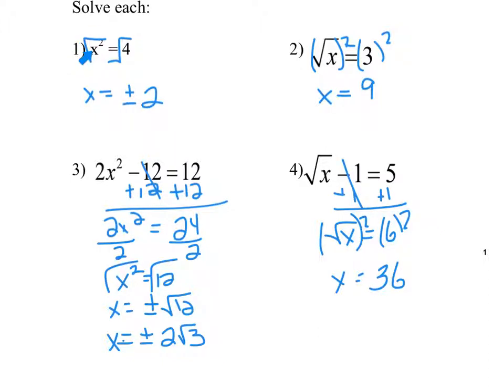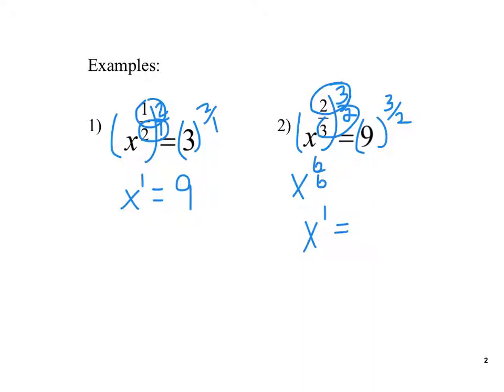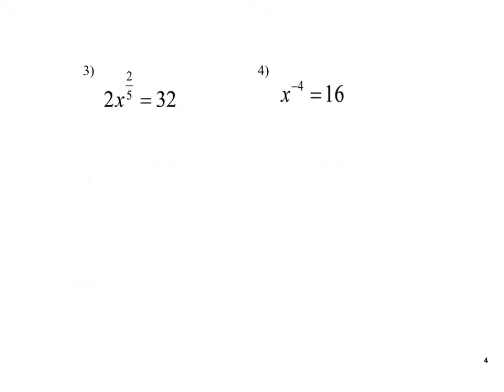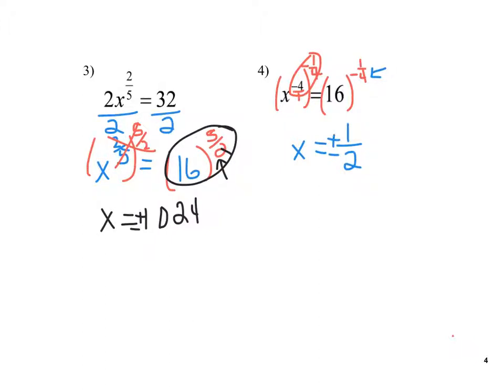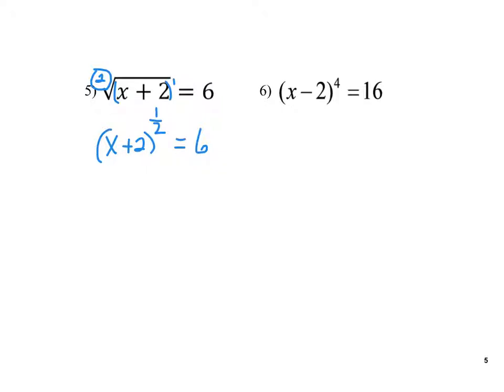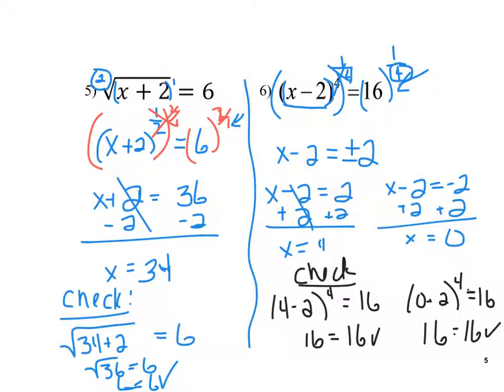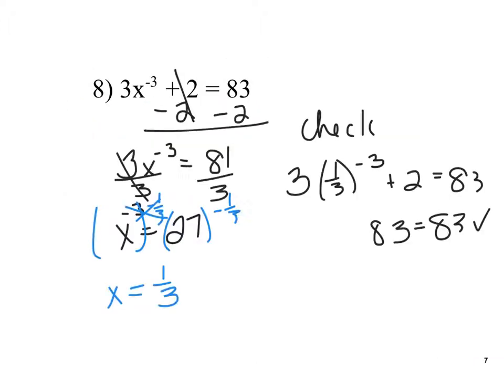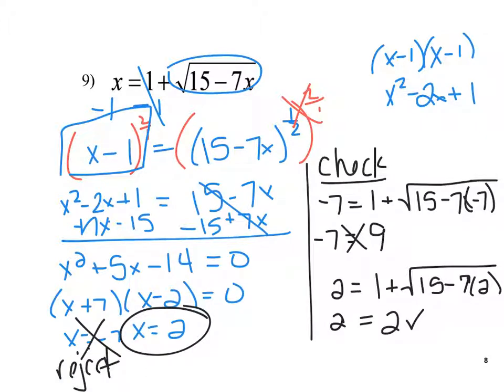Solving with Fractional Exponents